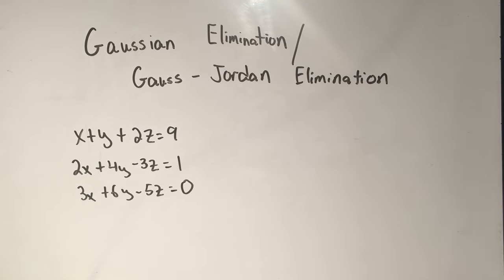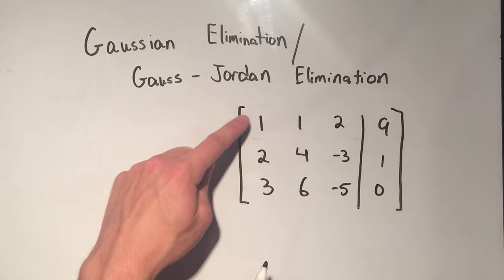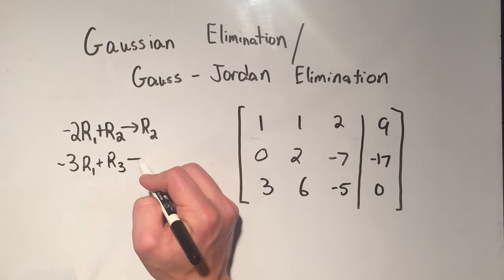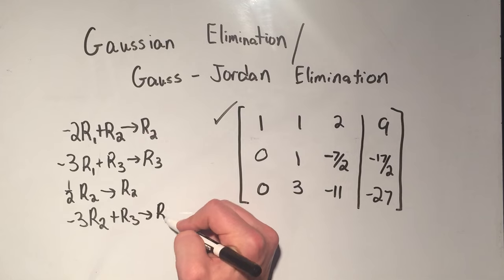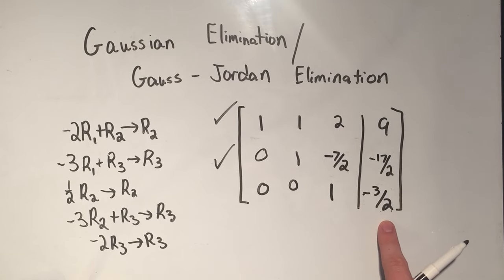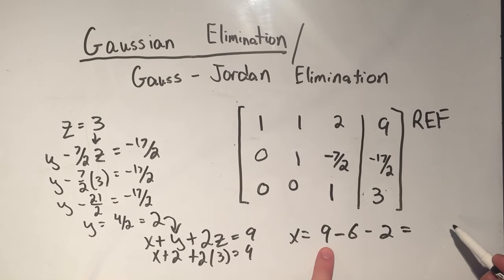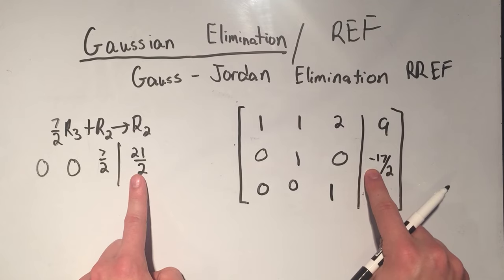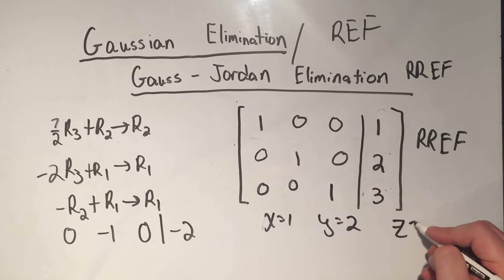Gaussian Elimination and Gauss Jordan Elimination (Gauss Elimination Method)